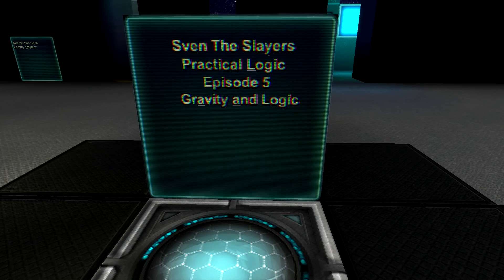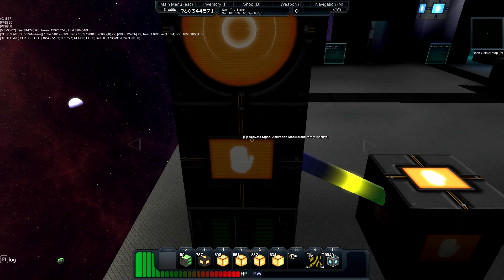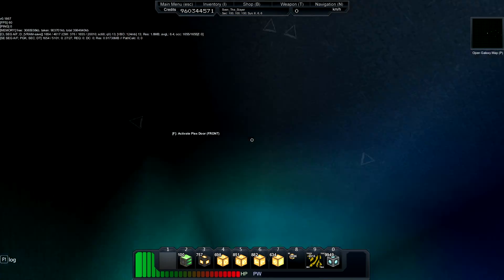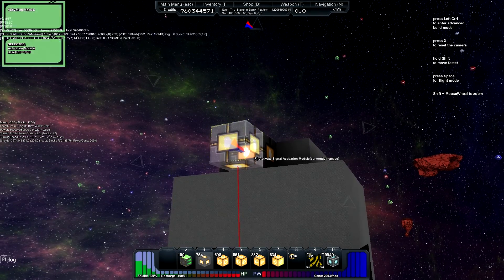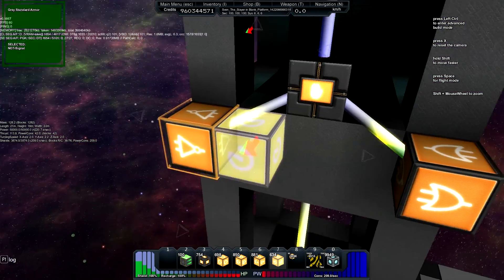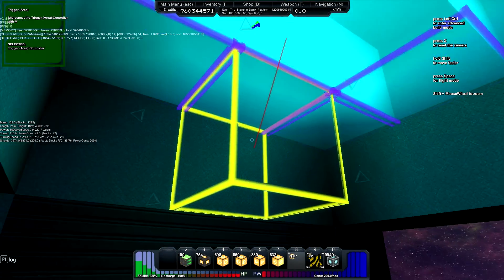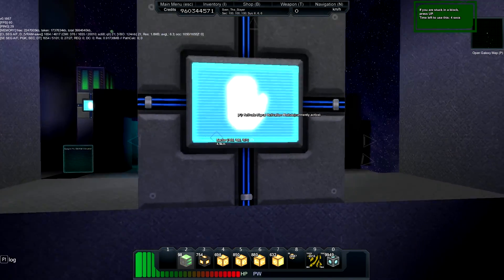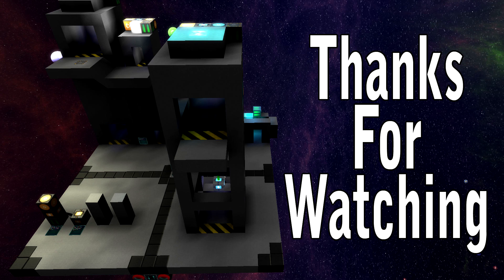Starmade: Practical Logic Tutorial Episode 5 (Gravity And Logic)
In this episode of practical logic I go over how to use gravity modules with logic and how to build a simple two deck gravity elevator.